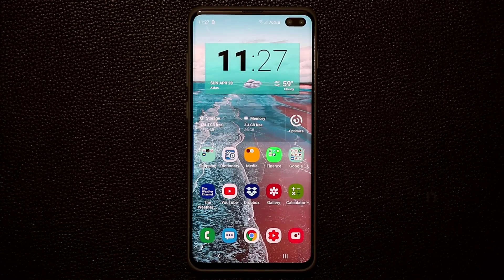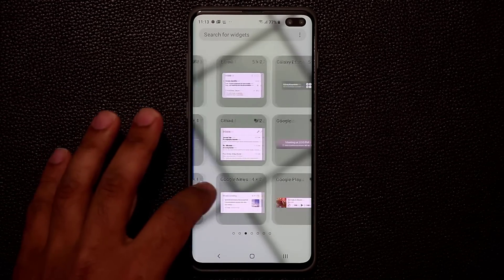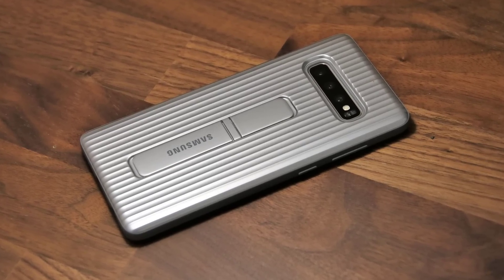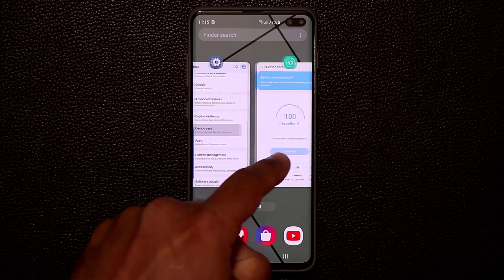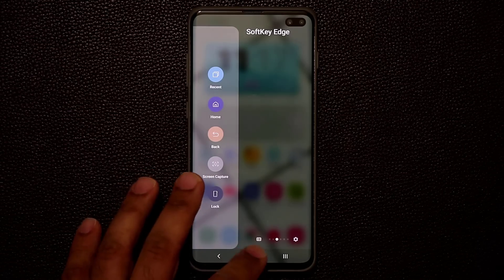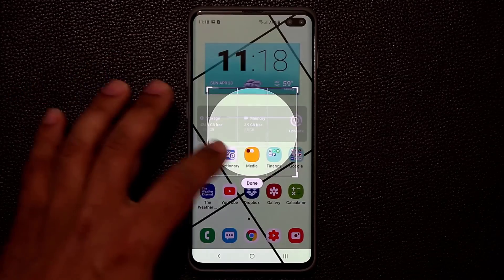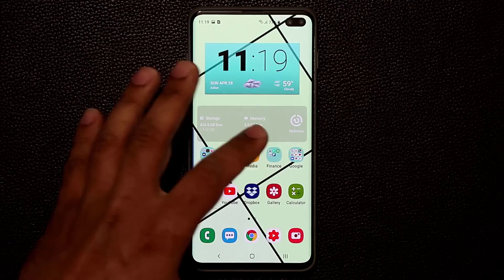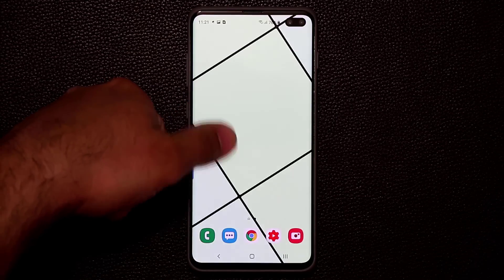How I Setup my Samsung Galaxy S10 Plus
Here is how I setup my Samsung Galaxy S10 Plus. In this video, I will show you the apps I use, the wallpaper apps I use, the widgets and customization tactics I employ to make my Samsung Galaxy S10 Plus even more amazing.

Companies can send product to the following address:

Attn: SAKITECH
135 S Springfield Rd. Unit #681